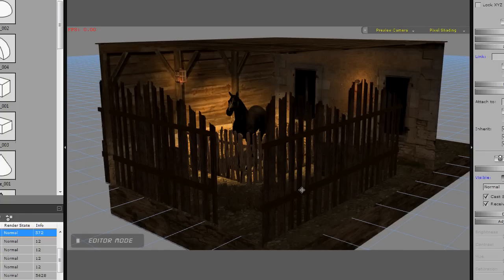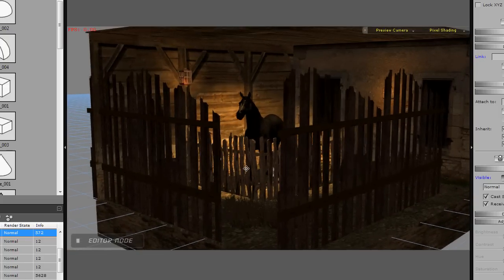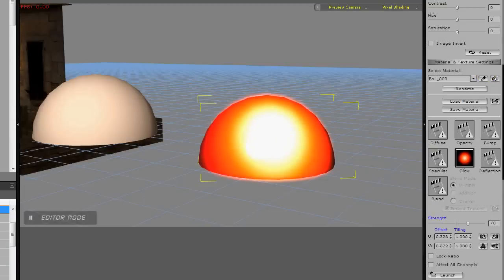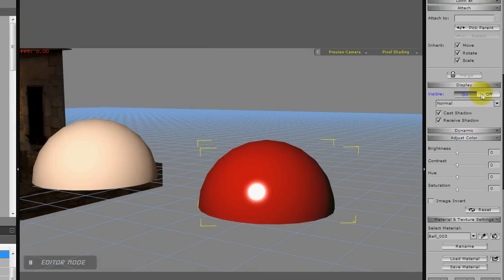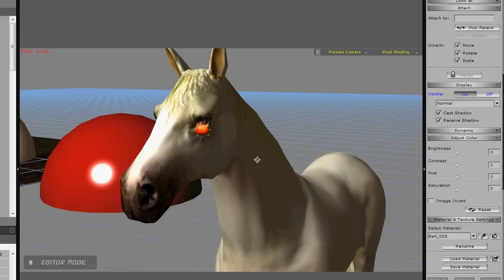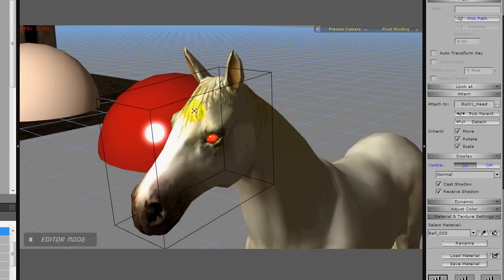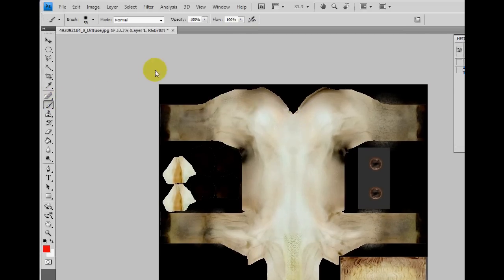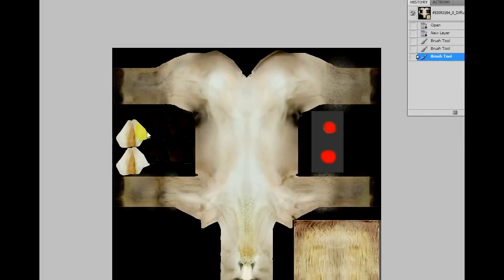iCLONE TUTORIAL "Get Attached"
Quick tutorial on attaching an object  to an avatar.